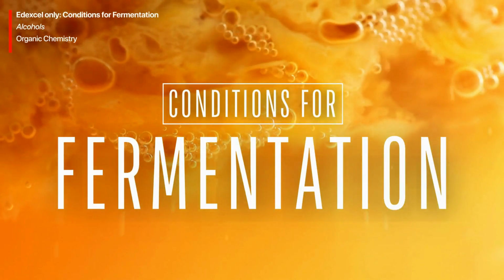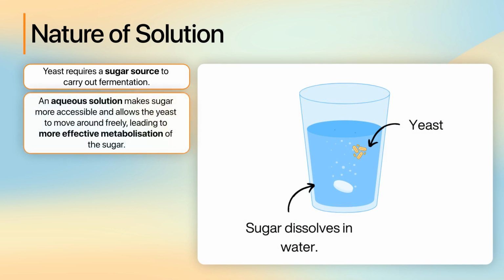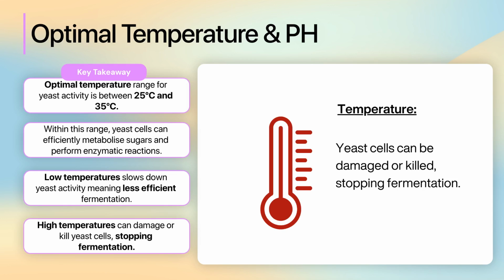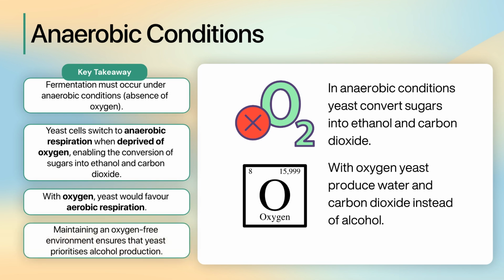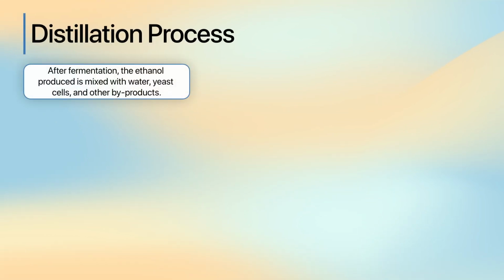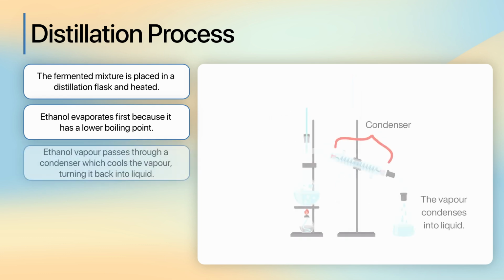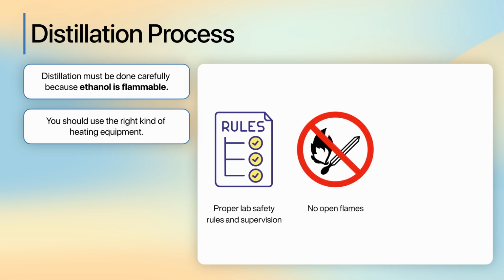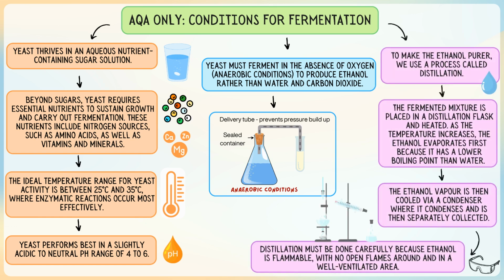Edexcel only: Conditions for Fermentation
Welcome to our lesson on the 'Conditions for Fermentation' specifically for Edexcel students. In this video, we’ll guide you through the essentials of creating optimal conditions for yeast fermentation, ensuring efficient alcohol production.

📚 In this lesson, you will learn:

- How to support yeast fermentation with sugar and essential nutrients, highlighting the role of amino acids, vitamins, and minerals.

- How to maintain the optimal temperature range (25°C to 35°C) for efficient yeast activity and enzymatic reactions.

- How to regulate the pH level of the fermentation medium, keeping it between pH 4 and pH 6 to support enzyme function during fermentation.

- How to set up anaerobic conditions for yeast, promoting alcohol production by preventing oxygen exposure.

✨ Key concepts covered:

- Nutrient availability: Discover what nutrients yeast needs to thrive and effectively convert sugars during fermentation.

- Temperature control: Understand the importance of keeping the temperature within the ideal range to prevent yeast damage and ensure smooth fermentation.

- pH management: Learn how to adjust and monitor pH levels to preserve enzyme activity and optimise sugar conversion.

- Anaerobic environment: Explore how to create and maintain oxygen-free conditions using equipment setups that enable alcohol production through anaerobic respiration.

By the end of this lesson, you’ll be equipped to create and sustain the perfect conditions for yeast fermentation, enhancing both the yield and quality of alcohol.

🤔 Common Questions Answered:

- What nutrients are necessary for yeast fermentation?
- How does temperature affect yeast activity in fermentation?
- What is the optimal pH range for yeast fermentation?
- Why are anaerobic conditions important for yeast fermentation?
- How is ethanol produced during yeast fermentation?
- What happens if fermentation occurs with oxygen present?
- How do you maintain a consistent fermentation process?